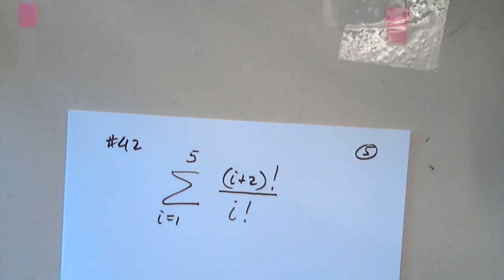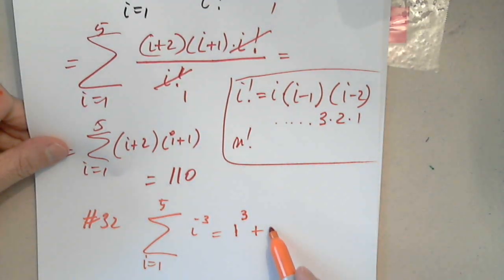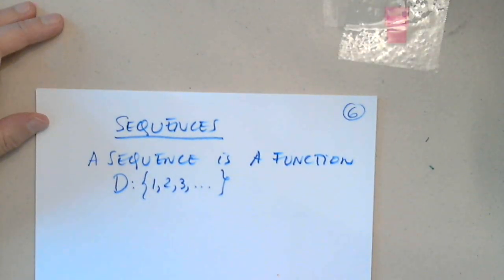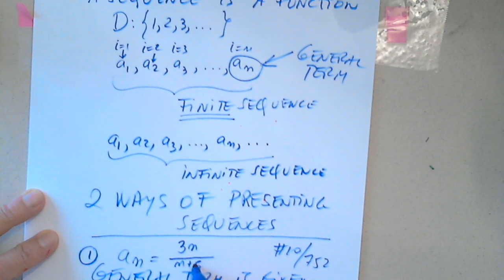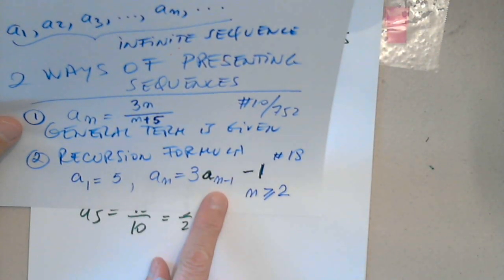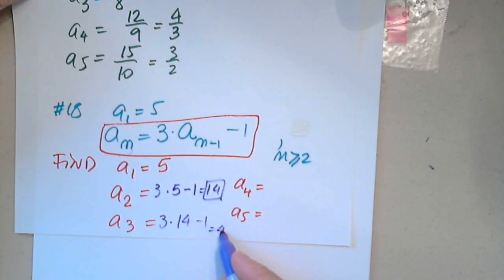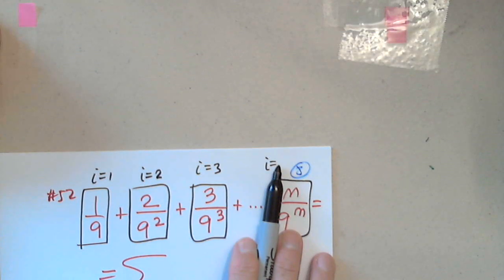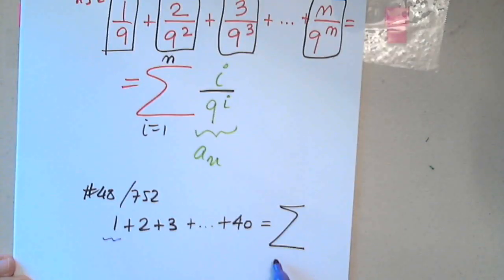MAT 137 351 SECTION 8.1 PART 2 MAY 6